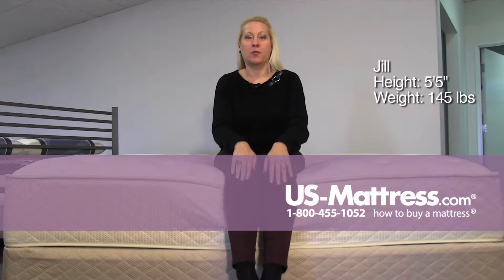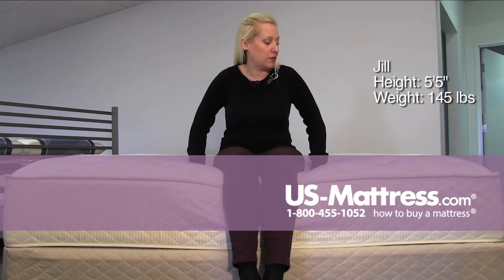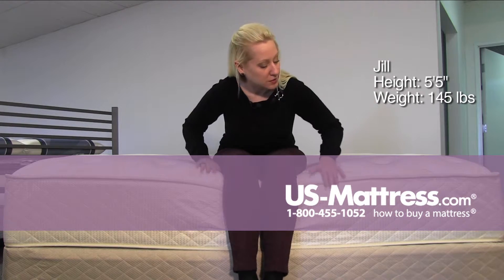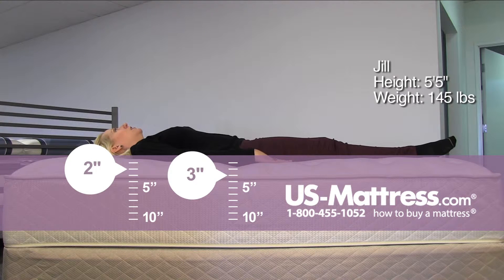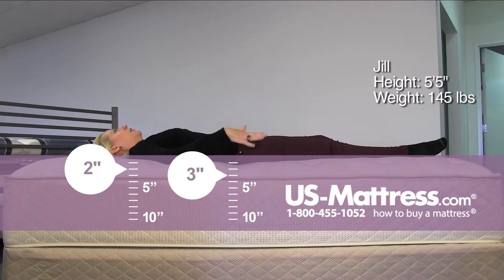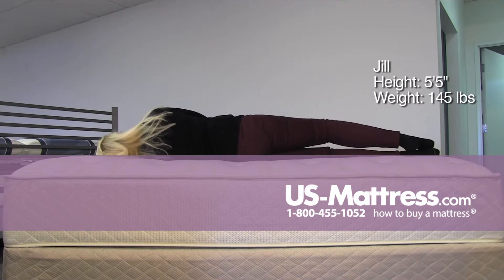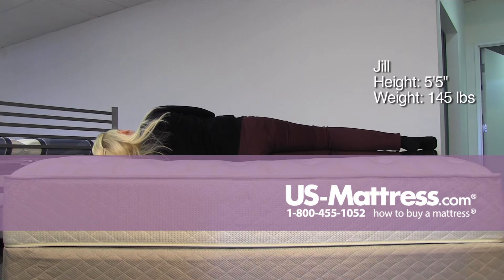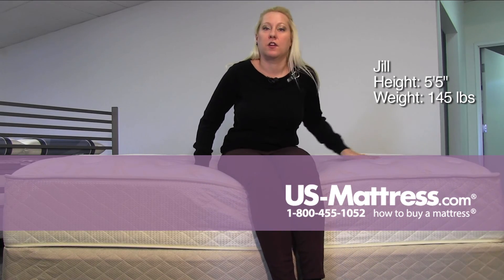Spring Air Back Supporter Latex Aristocrat Firm Comfort Depth with Jill